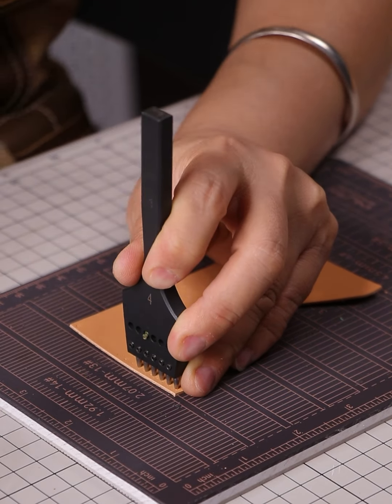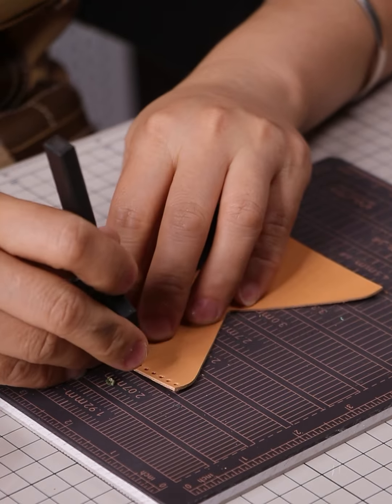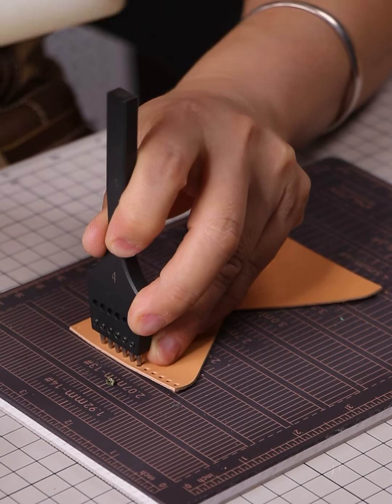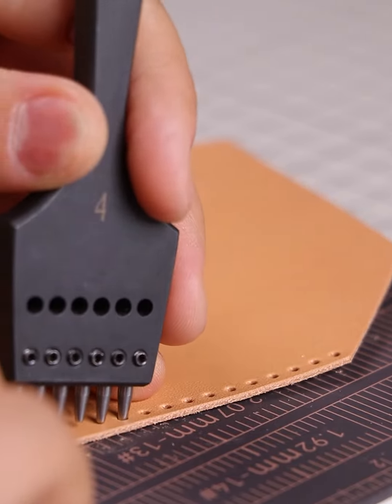Card Holder Makeing - WUTA Leather